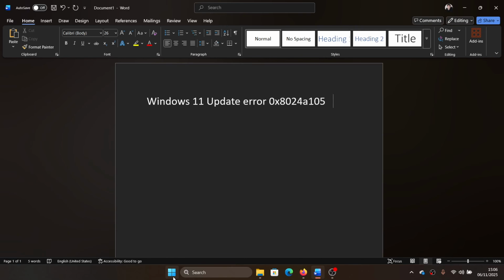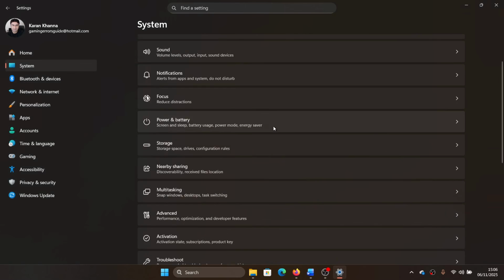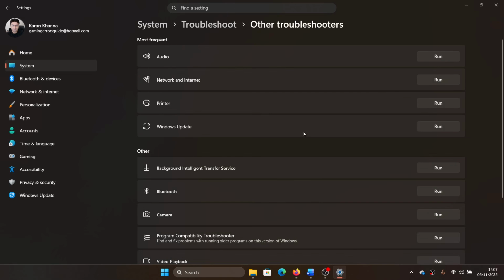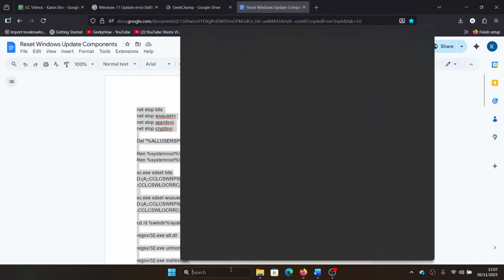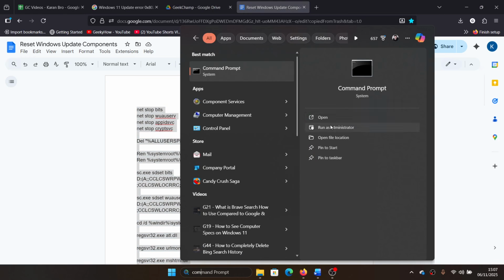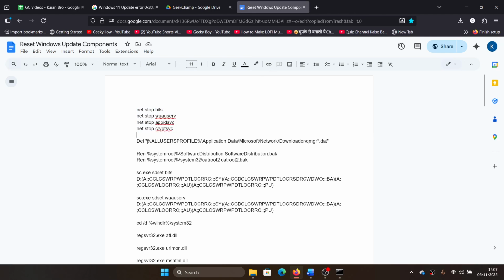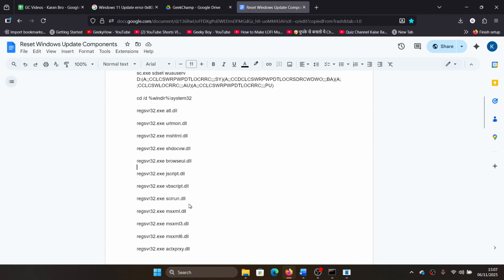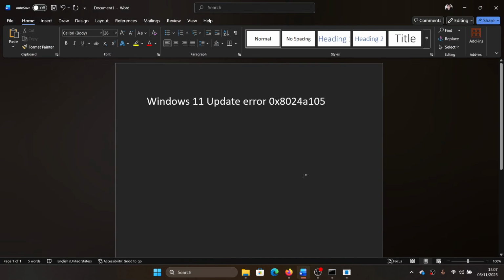Windows 11 Update error 0x8024a105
Video Title : Windows 11 Update error 0x8024a105

If you wish to Windows 11 Update error 0x8024a105 then please watch this video.